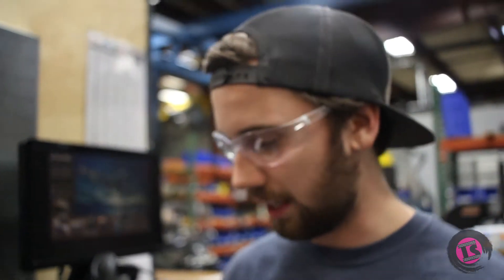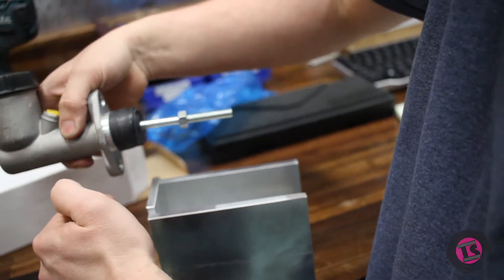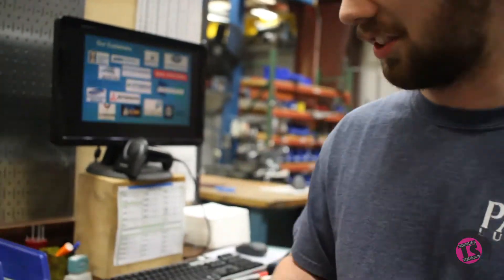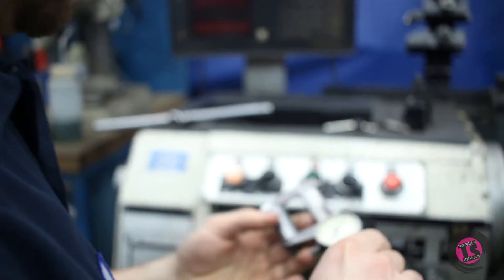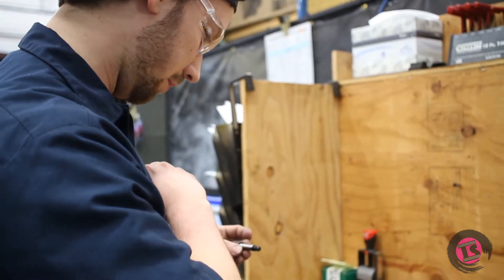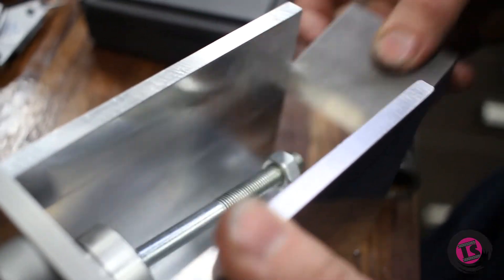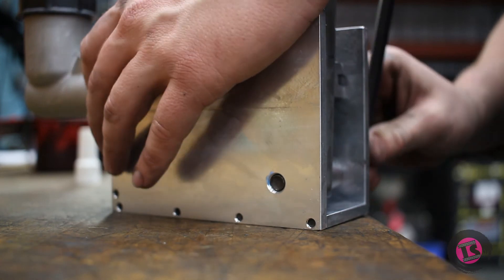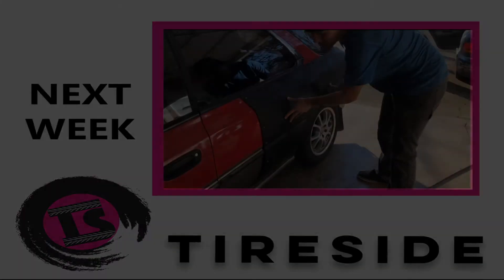Building a Hydraulic Handbrake for the Drift Car!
We build a hydro handbrake for our subaru drift car!